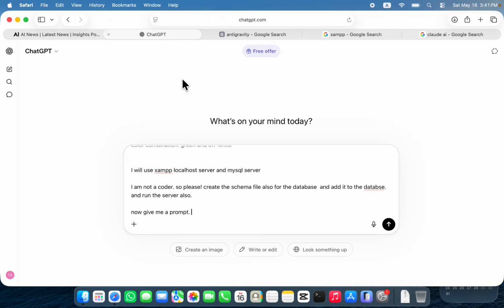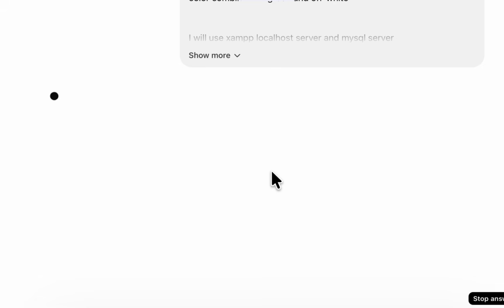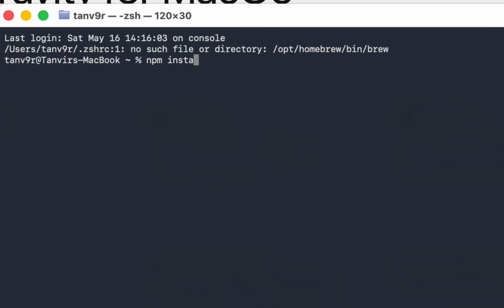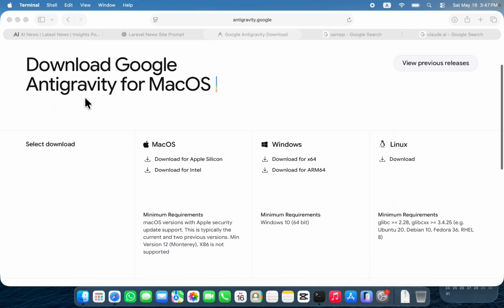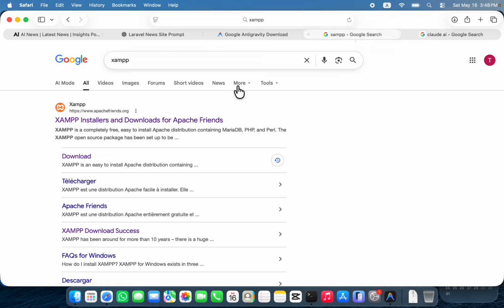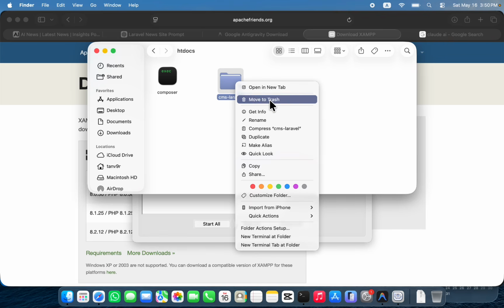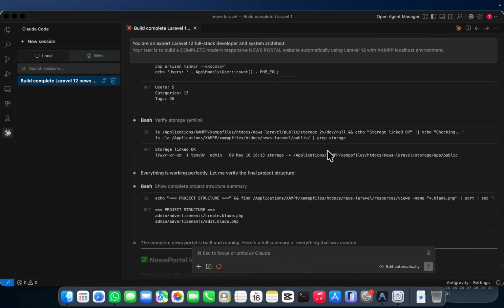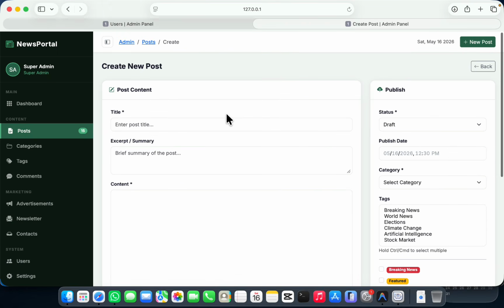Build a Modern News Website in Laravel Using Claude Code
In this video, I’ll show you how to build a modern and professional news website using Laravel and Claude Code AI.
We’ll create a complete news portal with categories, breaking news sections, admin dashboard, authentication system, responsive design, and MySQL database integration — all powered by AI-assisted development.

This tutorial is perfect for beginners who want to create a real-world Laravel project without advanced coding knowledge.
We’ll use Laravel 12, Bootstrap, HTML, CSS, JavaScript, MySQL, and XAMPP to build the entire system step by step.

What you’ll learn in this video:

✅ Generate a Laravel news website using AI
✅ Create database schema automatically
✅ Build responsive news homepage
✅ Add admin dashboard & authentication
✅ Manage categories, posts, and users
✅ Connect Laravel with MySQL database
✅ Run the project using XAMPP localhost
✅ Use Claude Code AI for full-stack web development